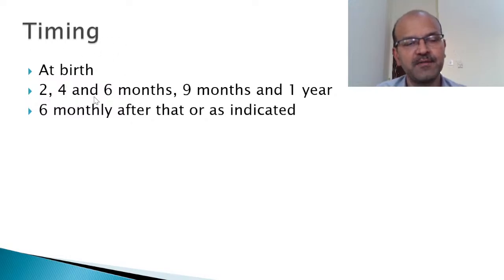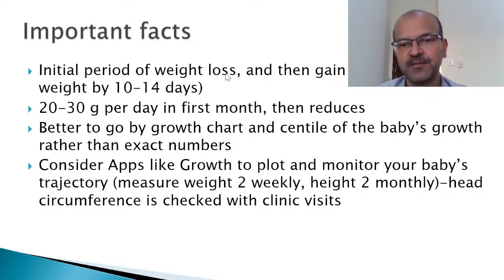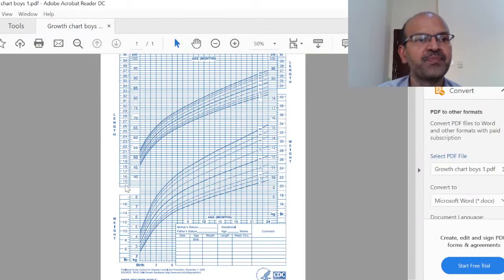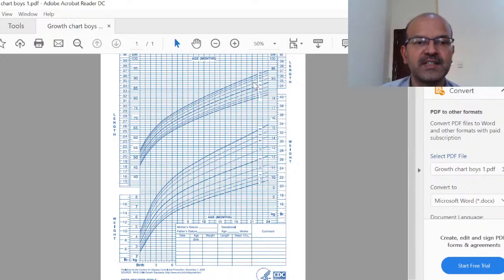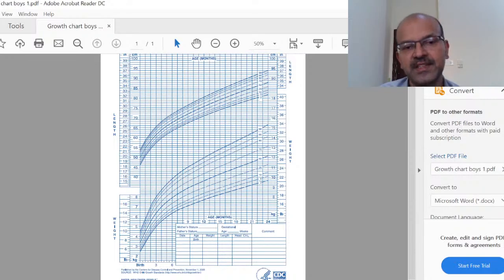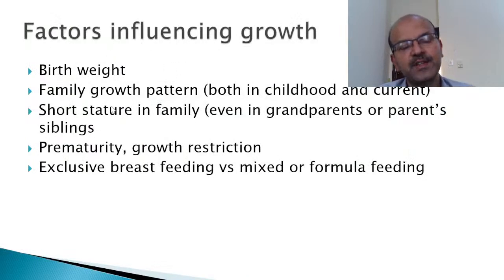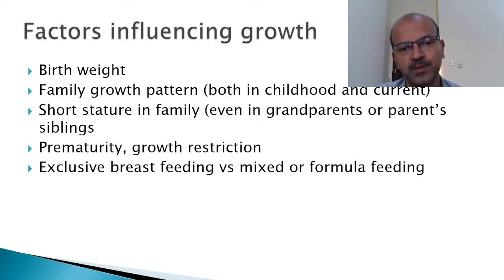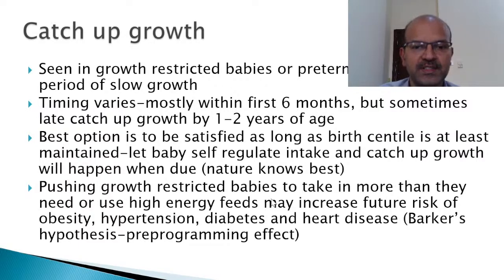For parents of infants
Discussion on growth in infants, some common questions related to weaning and vitamin supplements in babies.